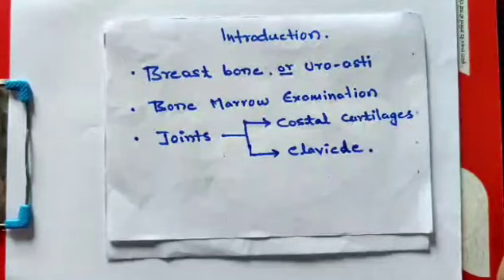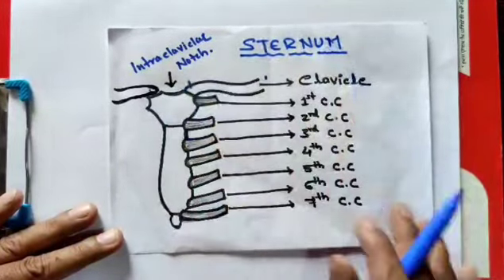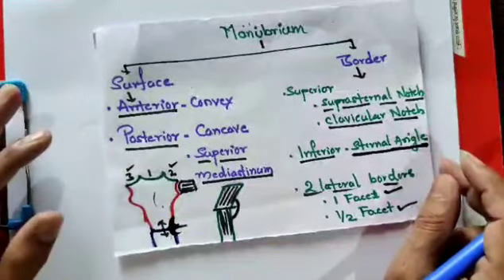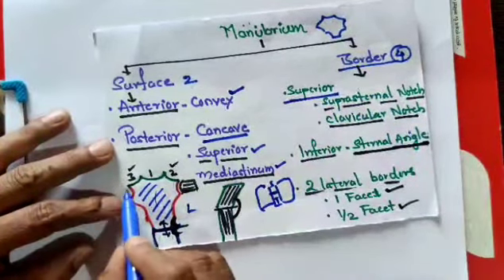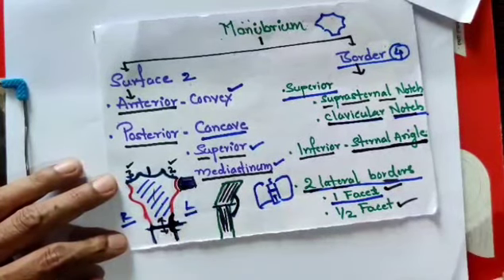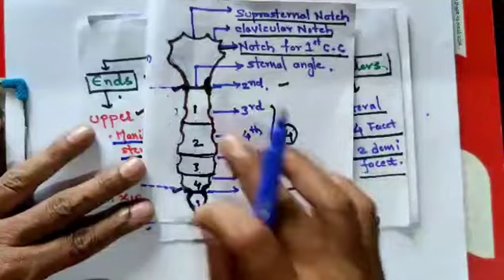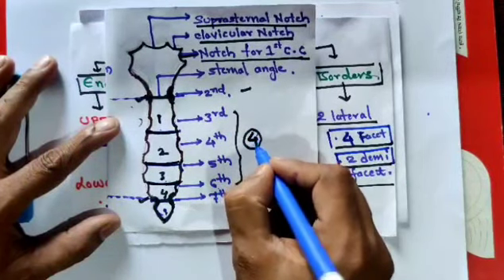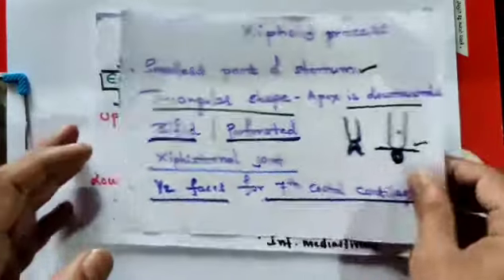Sternum Anatomy part 1